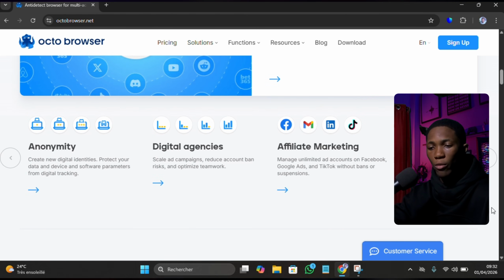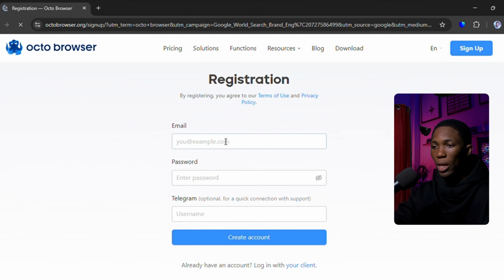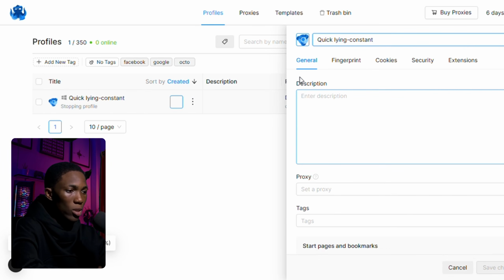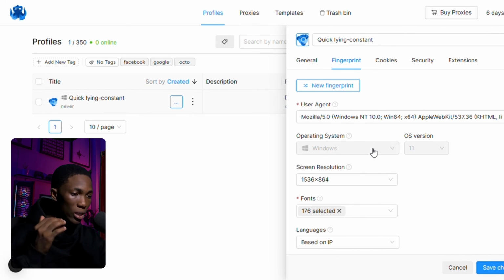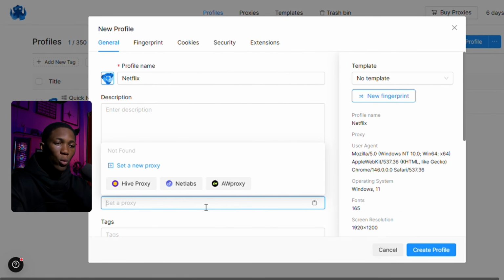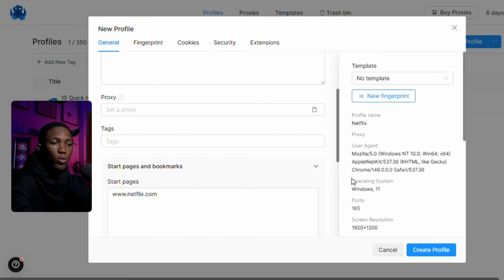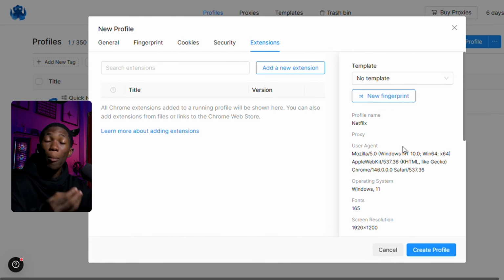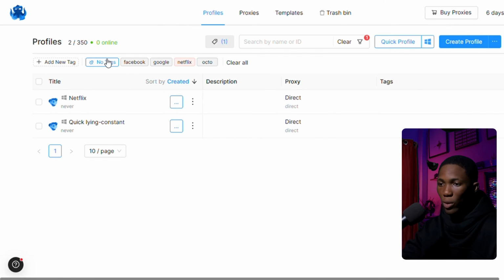Octo Browser Is How I Run Multiple Faceless channels Without Getting Banned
Have you ever tried to create multiple YouTube channels… or multiple accounts… and suddenly one gets banned — and ALL of them go down with it? Today, I’m going to show you a tool that completely fixes all of these problems.